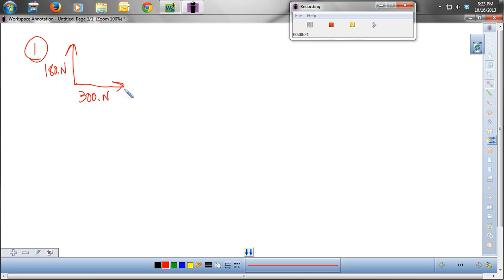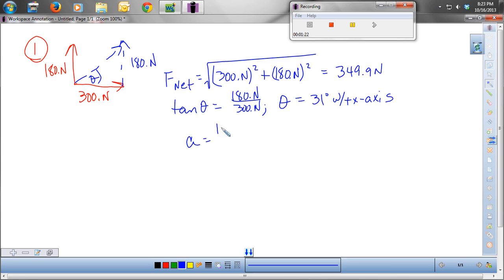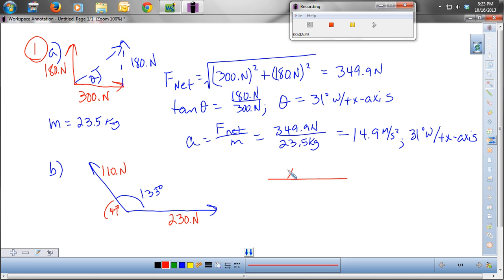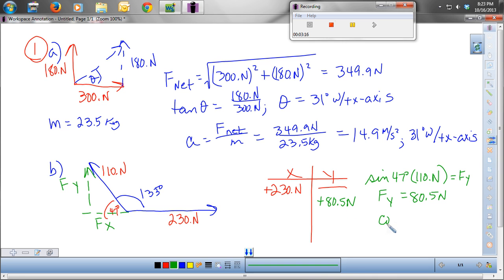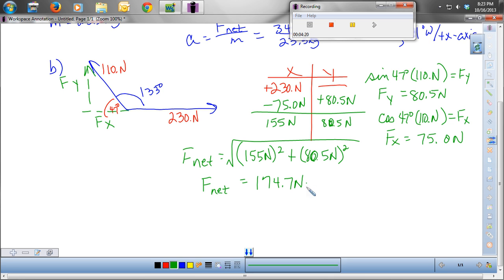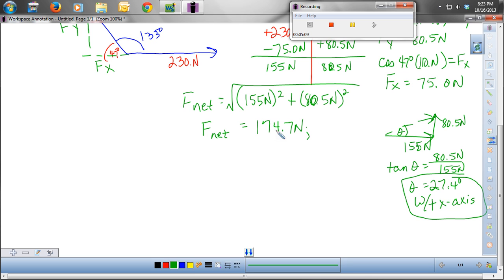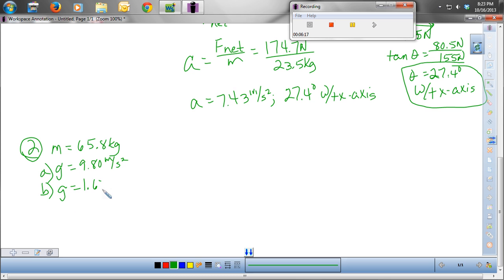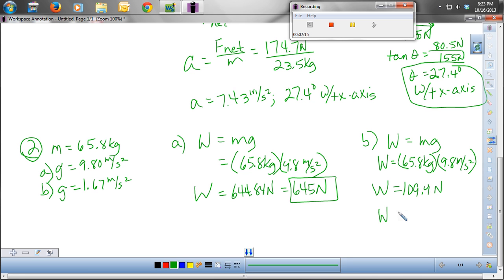Newton's Laws Practice Problem 1 and 2